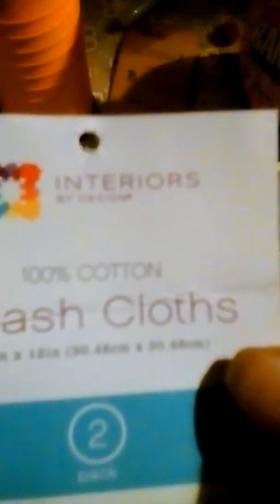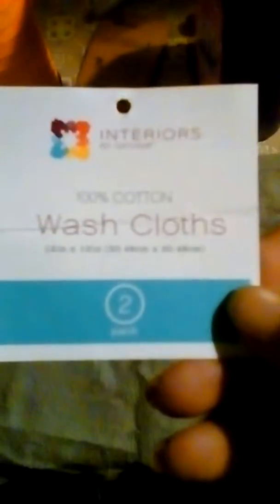Family Dollar Interiors By Design washcloths review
A quick review on Family Dollar Interiors By Design washcloths.